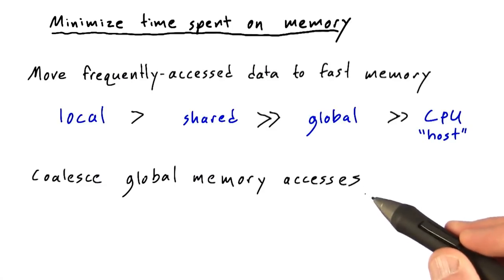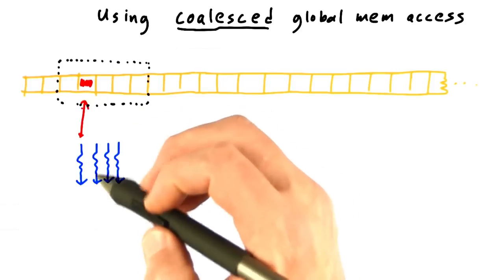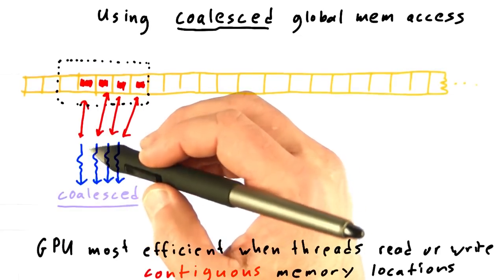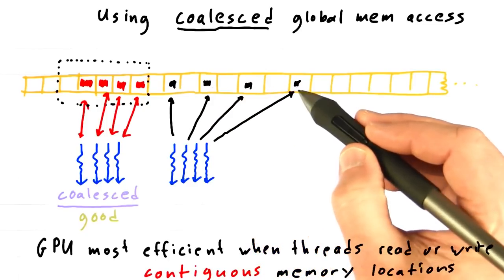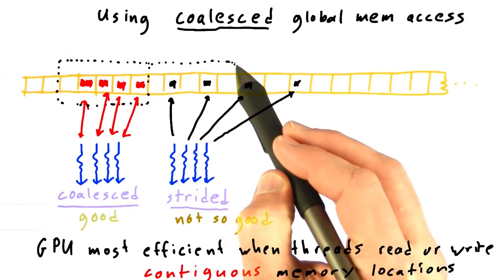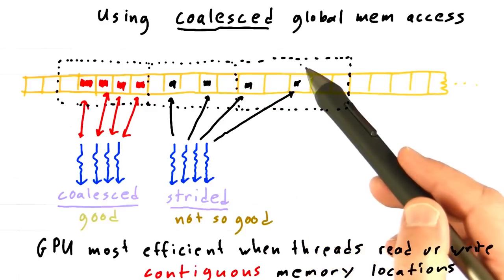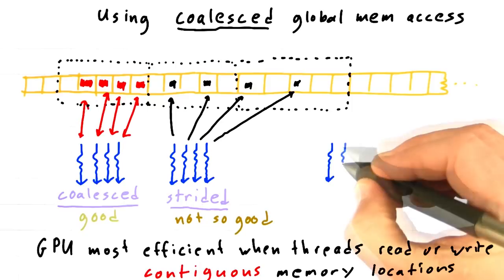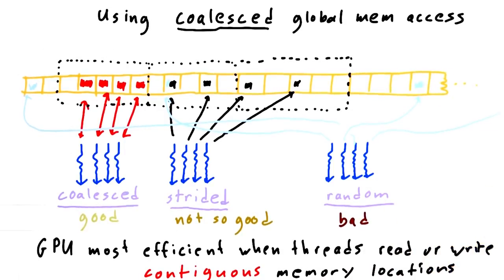Coalesce Memory Access - Intro to Parallel Programming